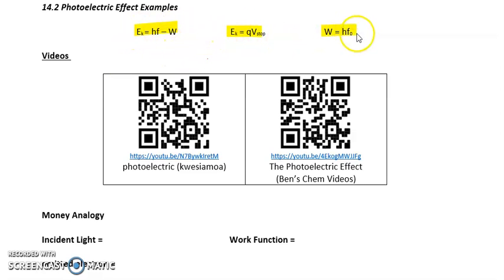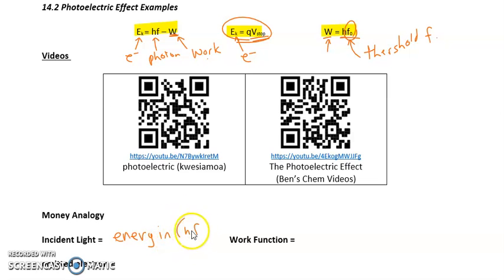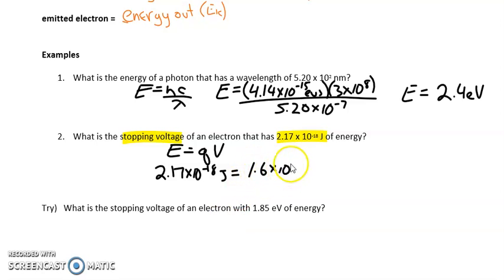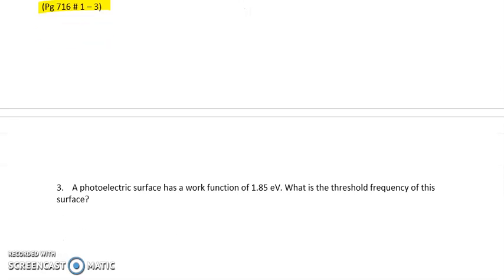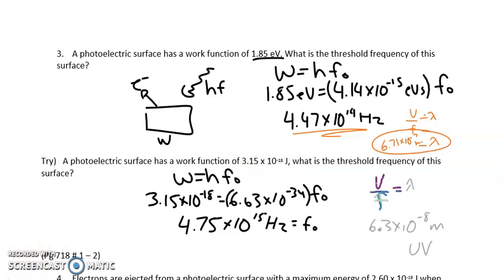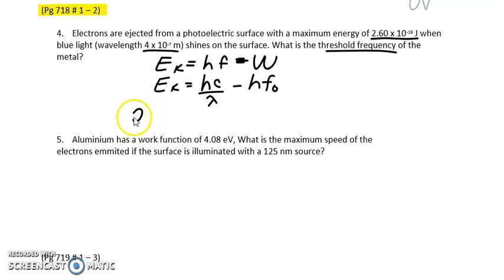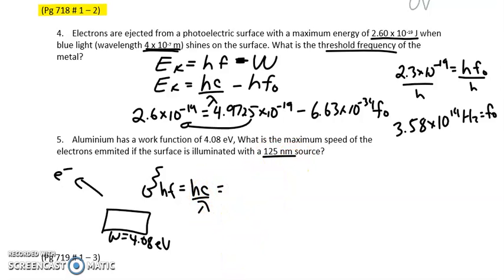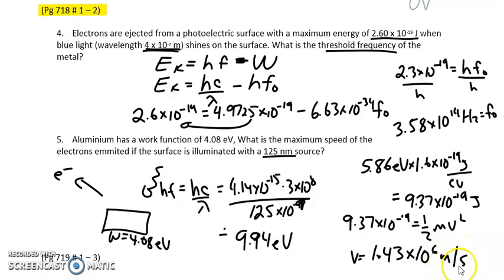14 2 Photoelectric examples